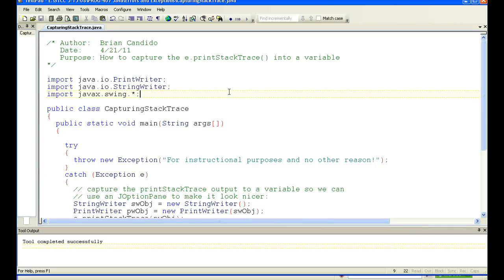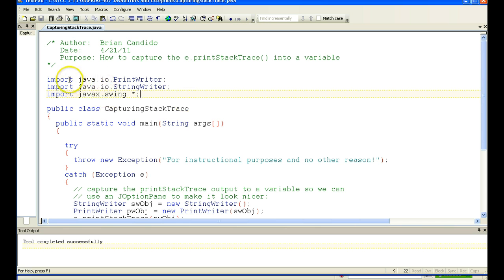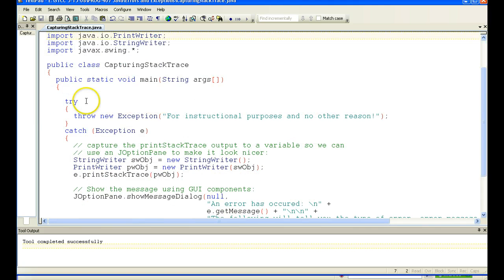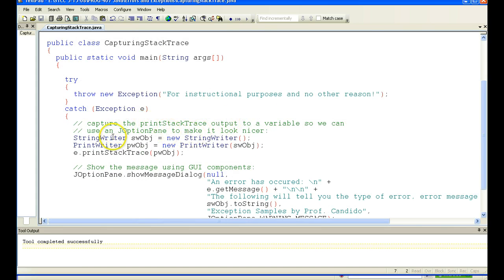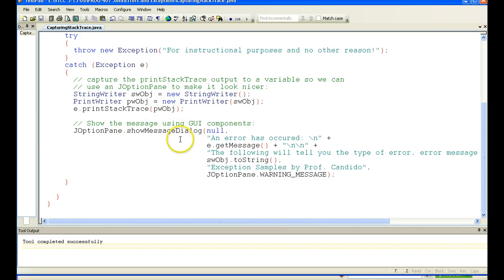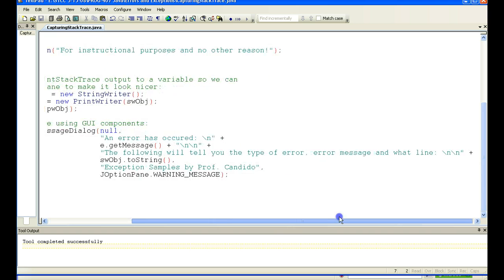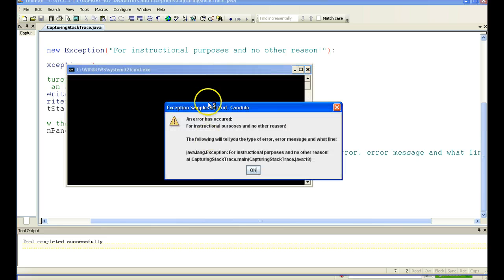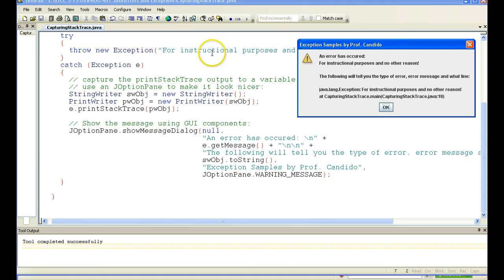My ScreencastCapturingStackTrace.java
CapturingStackTrace.java